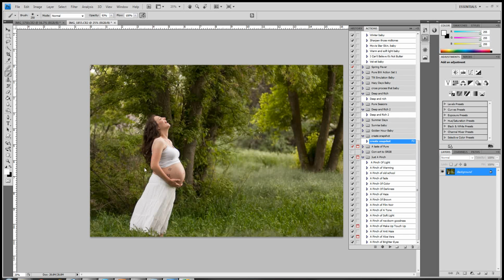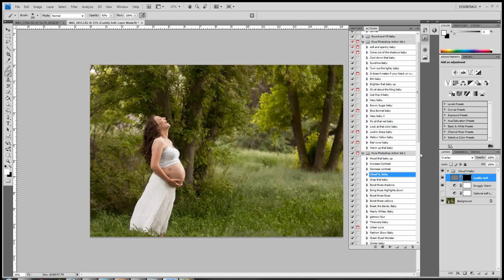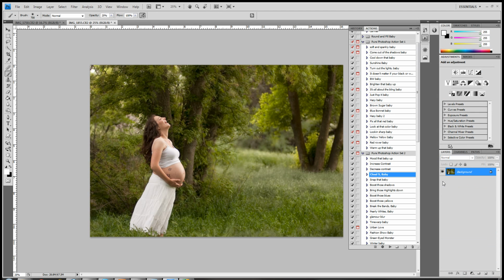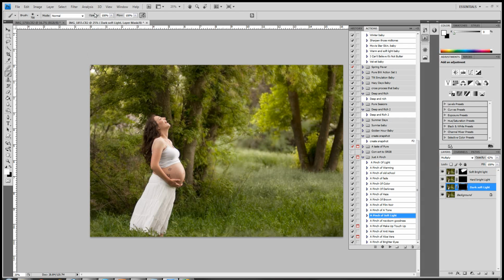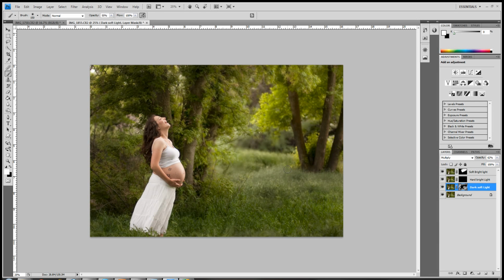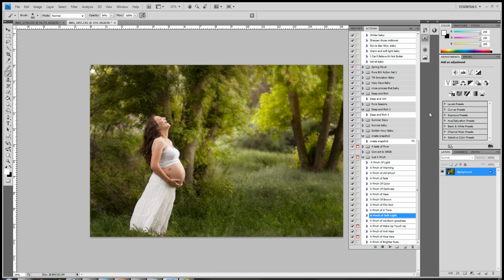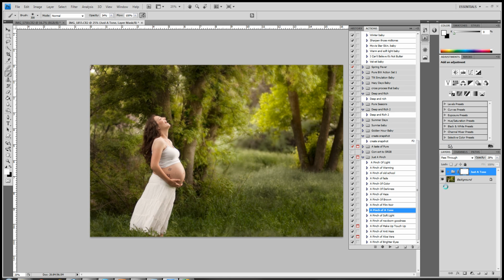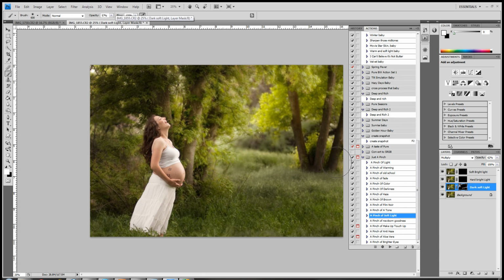create a patch of light 2